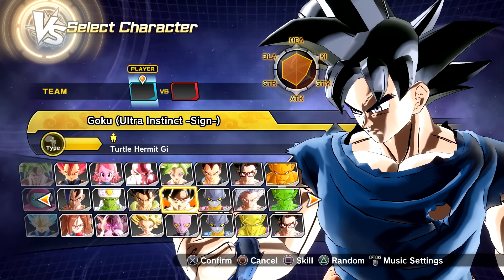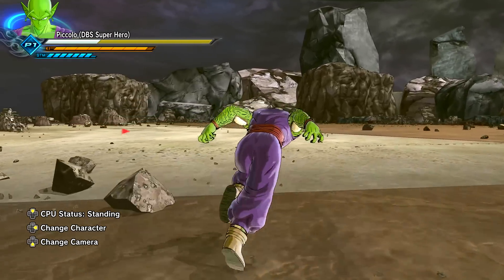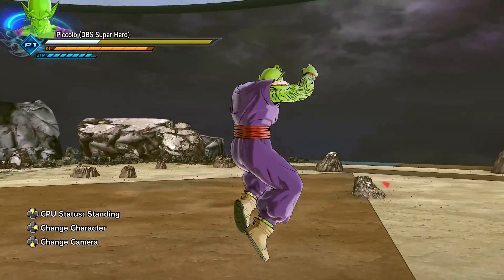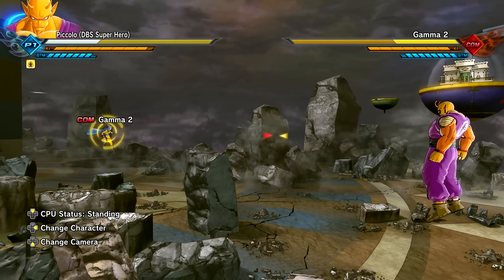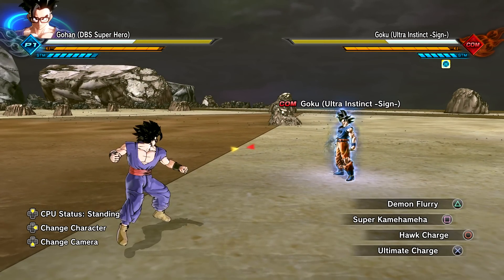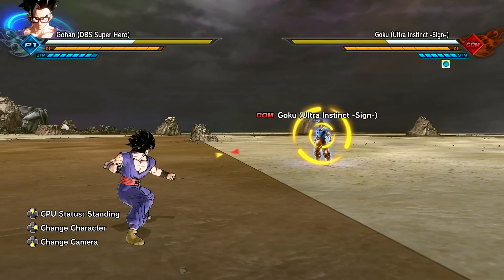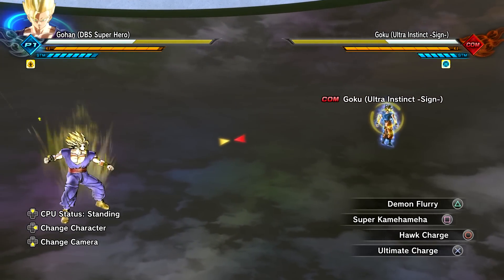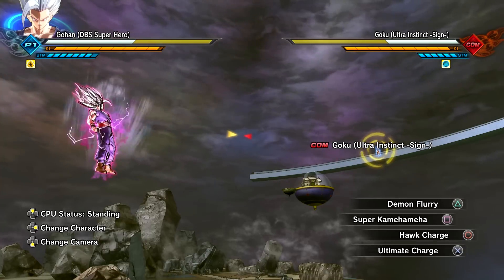They Added New Awoken Skills In Dragon Ball Xenoverse 2 Mods